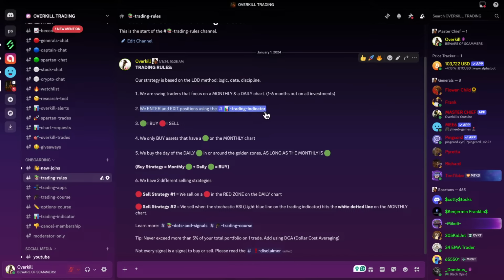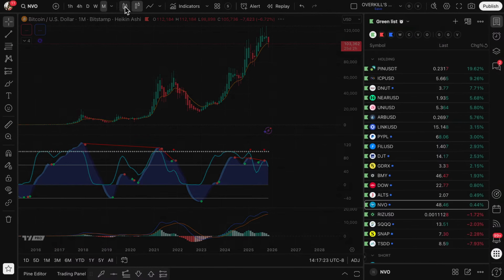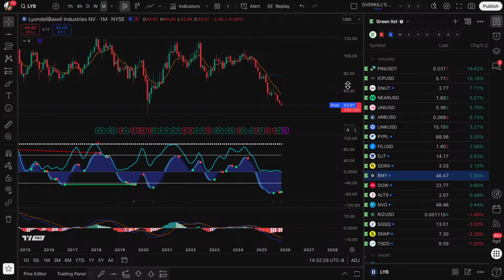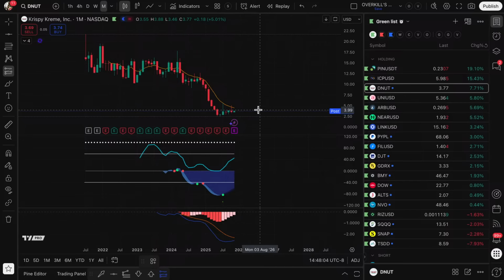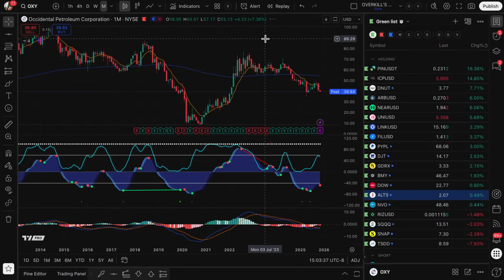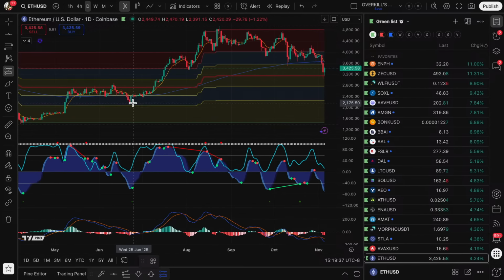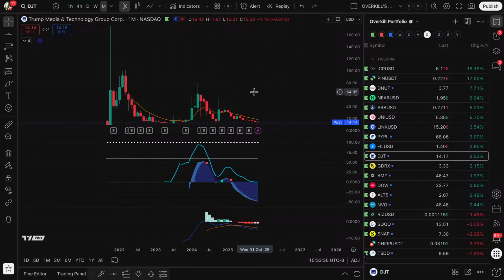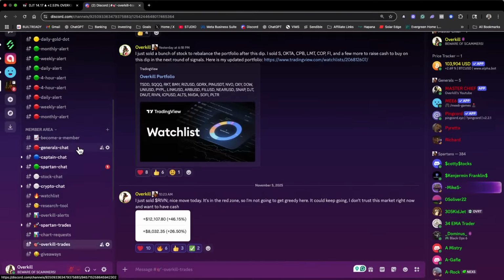CRYPTO & STOCK MARKET UPDATE 📈 November 5, 2025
Welcome to today’s market update! We’re breaking down the top crypto and stock setups you need to watch right now — with technical analysis, key levels, and market insights for smarter trading decisions.

💰 What’s Covered Today:
✔️ Top stocks & crypto charts setting up for potential moves
✔️ Technical patterns and breakout signals
✔️ Market sentiment & macro overview
✔️ Live analysis and trade setups from the Overkill community

💡 Join the Club:
Get access to the Overkill Trading Indicator, exclusive trade alerts, and a private community of traders pushing limits every day.

📅 I’m LIVE every Monday, Wednesday & Friday at 2 PM PST!
Come hang out and get your chart requests in during the stream.

📢 IMPORTANT: Overkill will never DM you asking for crypto or money. Always stay safe and verify links!

Follow @overkilltrading on socials for daily updates and setups!